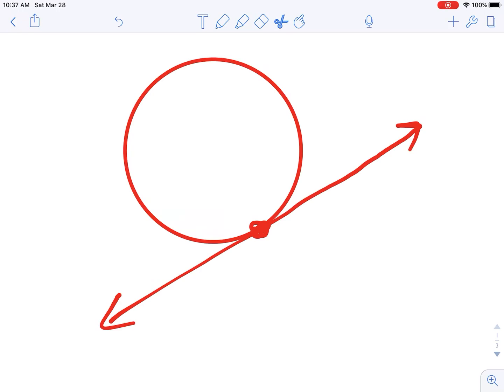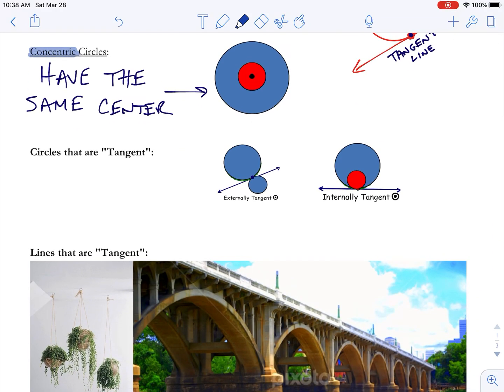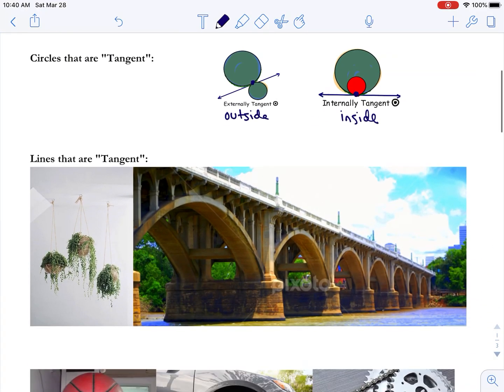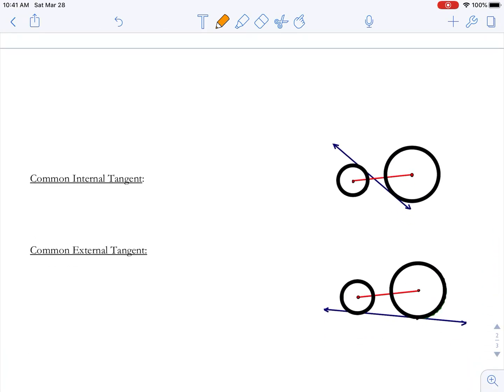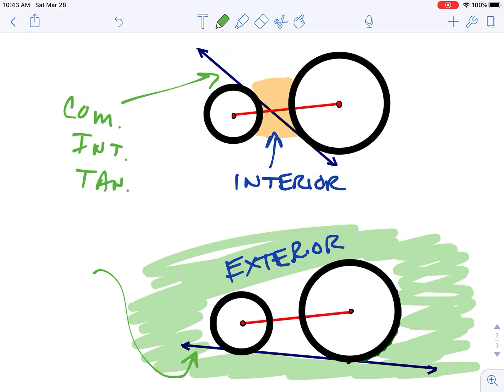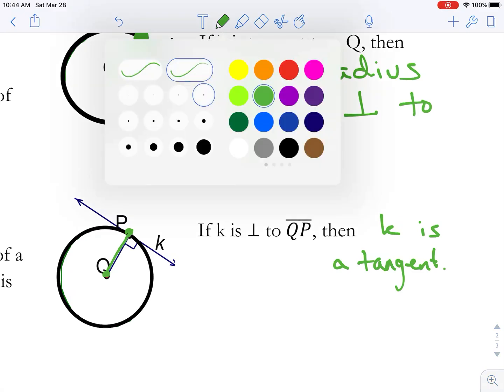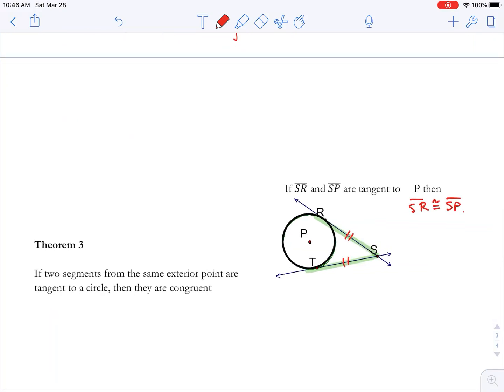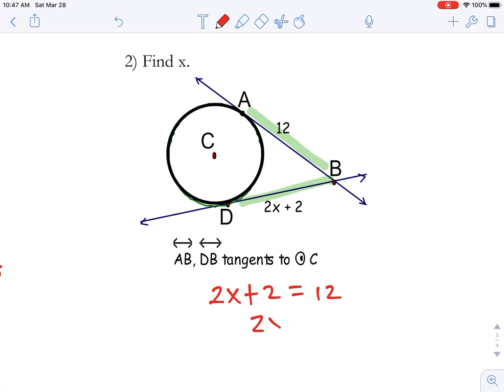GIC EDAY UNIT 10 DAY03 Tangents of Circles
This high school geometry lesson involves tangent vocabulary and a few theorems about tangents.